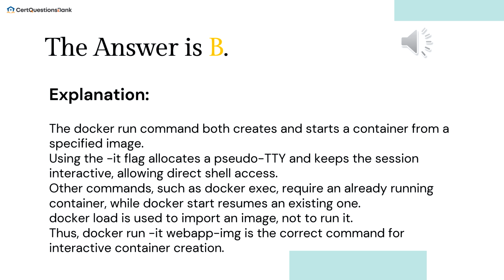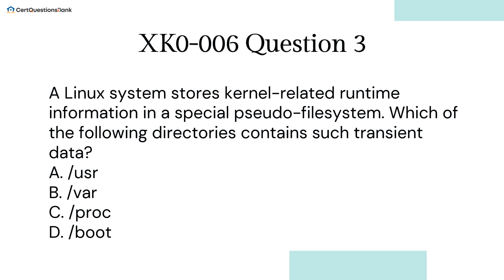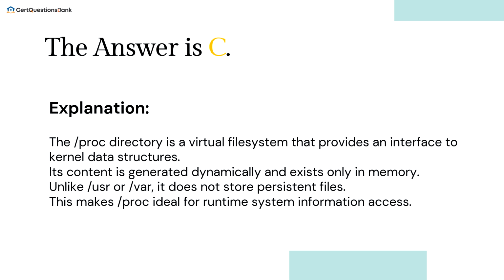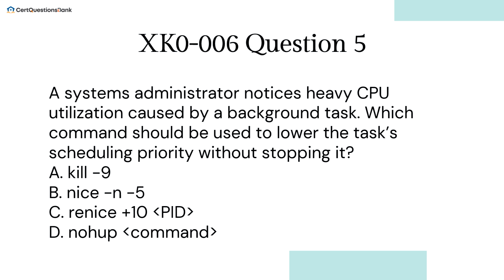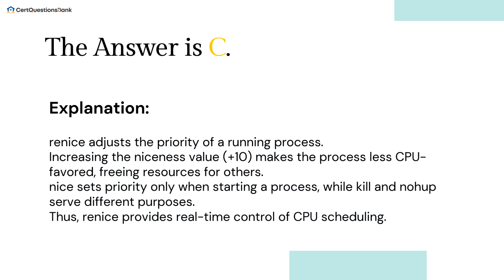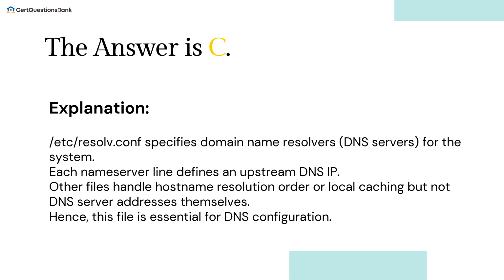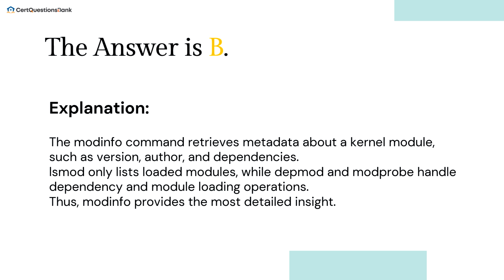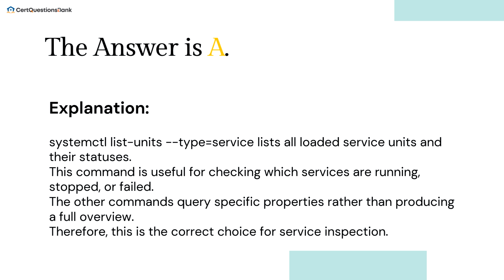XK0-006 CompTIA Linux+ V8 Exam Practice Questions with Explanations Replace XK0-005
CompTIA Linux+ V7 XK0-005 exam English version will be retired on January 13, 2026, Japanese, Portuguese, and Spanish will be retired on April 14, 2026. Preparing for the latest CompTIA Linux+ V8  XK0-006 exam? You're in the right place! This video covers updated Linux+ practice questions designed to help you master essential skills tested in the new V8 exam.

What you’ll get in this video:

Realistic Linux+ practice questions
Coverage of core exam domains like system management, security, automation, and troubleshooting
Expert tips to boost your score and confidence

XK0-006 Overview:

• New version replacing XK0-005
• Updated to current industry tools and technologies
• Validates modern Linux administration skills for IT pros

Whether you’re just starting your Linux+ journey or finalizing your exam prep, these questions will help you identify knowledge gaps and get exam-ready faster.